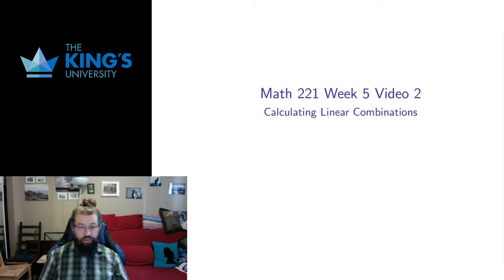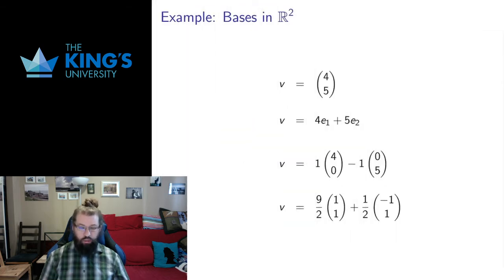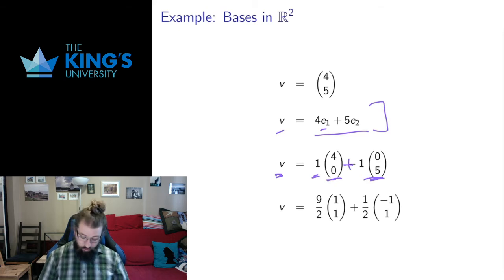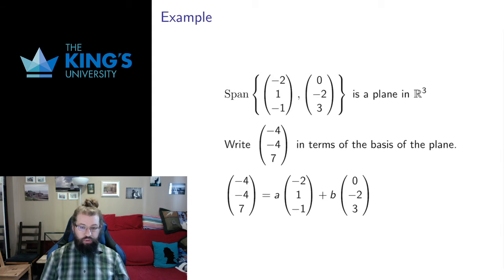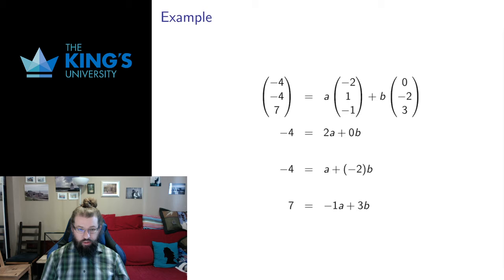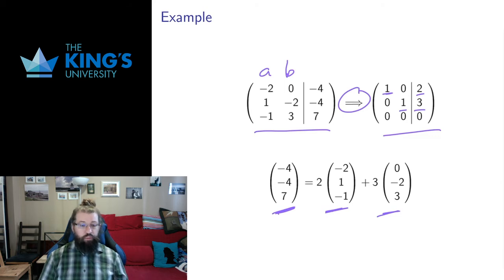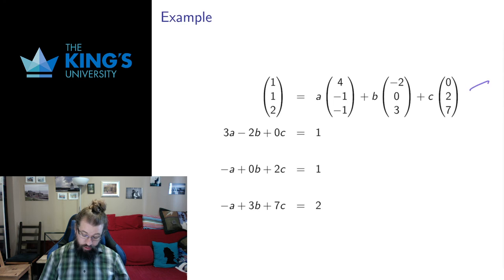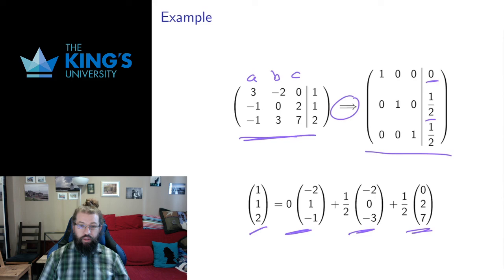Math 221 Week 5 Video 2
Bases and Linear Combinations